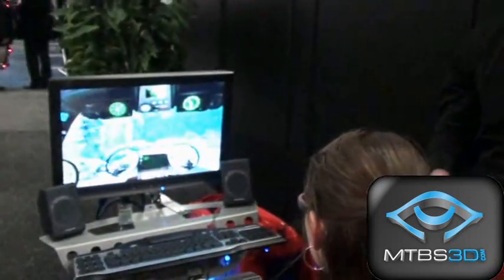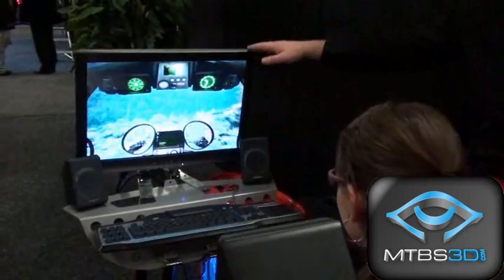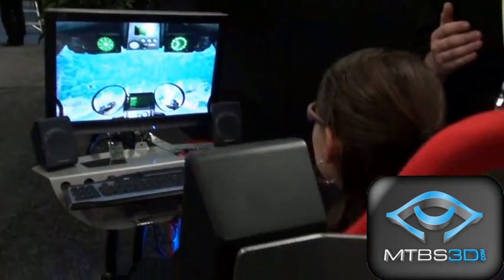Crytek Supports Stereoscopic 3D Gaming in CryEngine 2 and 3!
In this exclusive interview by Meant to be Seen (mtbs3D.com), Crytek announces available native stereoscopic 3D support in CryEngine products.  They also demonstrate CryEngine 2 running a special demo on an iZ3D monitor through their customized module support at the 2009 Game Developers Conference.  Please excuse the poor audio quality.